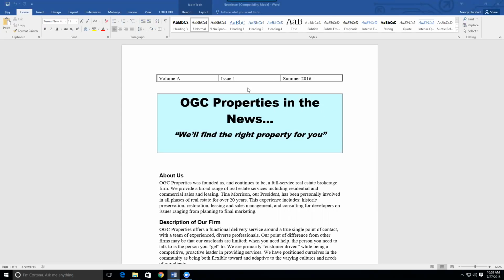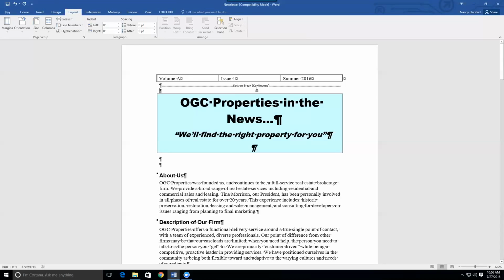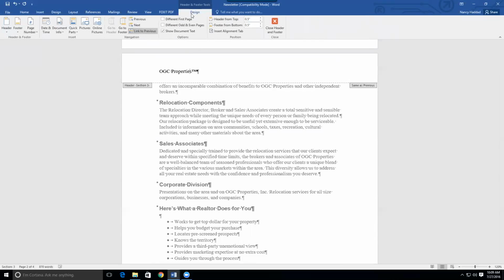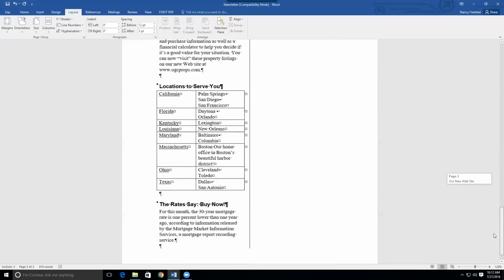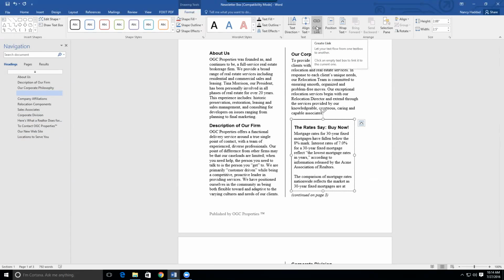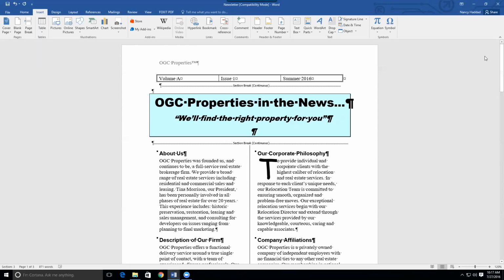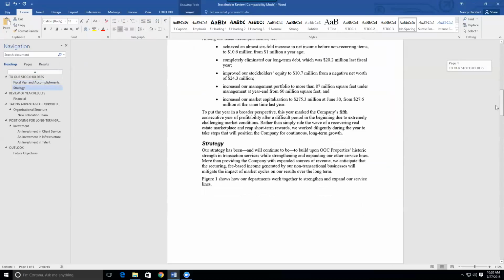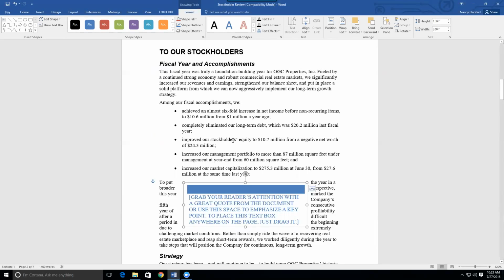Microsoft Word Tools for Publishing Webinar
Preparing Newsletters, brochures, and other non-standard documents requires knowledge of specific Word features. The webinar covers creating multiple columns, sections, inserting dropped caps, text flow around pictures, as well as linking text boxes to control the flow of text between pages.